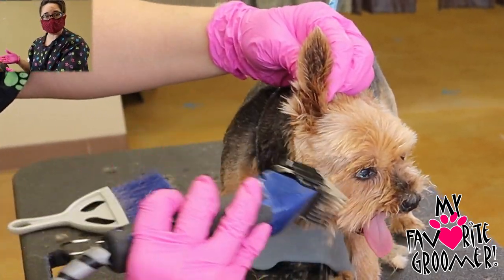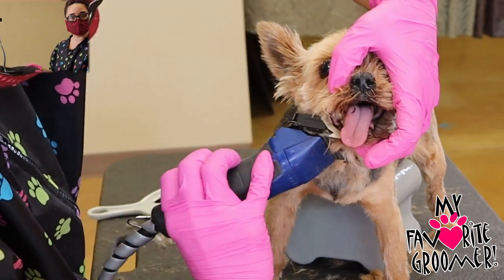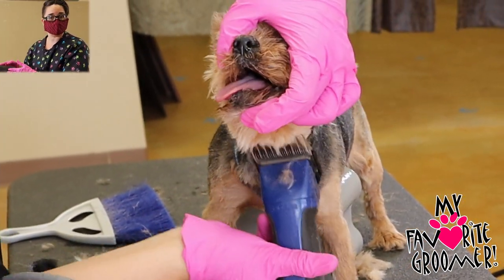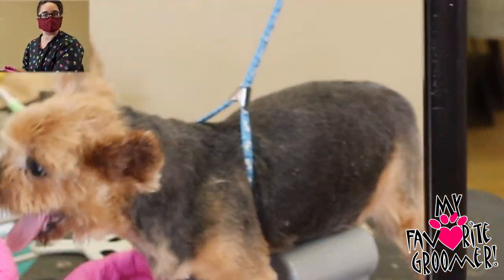Yorkie Start To Finish Haircut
Isn't she just adorable!  She is 15 years old.  Has this breathing regularly as you can see Dad say that in the comments.  Due to Covid 19 and maybe comfort and heat here in Texas, we are doing a 10 blade all over body and 4 guard 1/4" on her head.  Short and simple and easy to maintain.  Perfect for her age too. Using the bubble tip shears, and ear cleaner, nail trimmers, Bravura and 40 blade for the pads, and have several ten blades available as to not overheat, 18" groom loop, Table, table risers, ear swabs, ear cleaner, cotton balls, ear cleaning kit, broom, shaper brush, coolant, gloves, eye gear, smock, paper towels, face shield, ear shear, and more.  I use the DogUp Mini here, to help support her knees.  She's older, so trying to do that extra that needs to be done for her; with her neck and knees. xoxo Support my business if you're learning here by shopping
If you buy somewhere else trying to find the same things I use, you might not get the same tool or the same quality, so why not get it right here to begin with?  It's exactly what I use.  Which is why I sell the BEST tools.  Tools I USE and show YOU how to use! Because I care about what you buy and how you use what you buy!

Fan Mail:
My Favorite Groomer, LLC
4364 Western Center Blvd #141